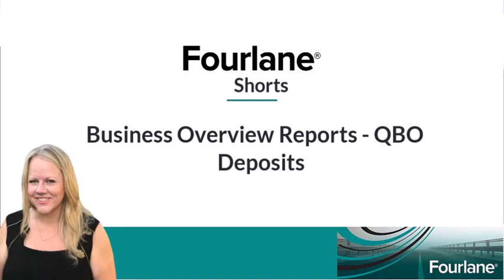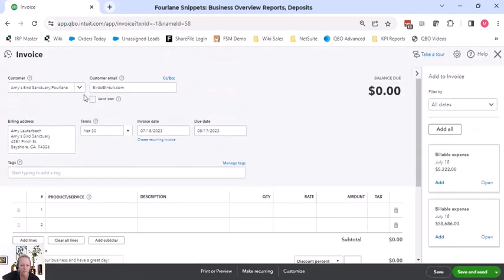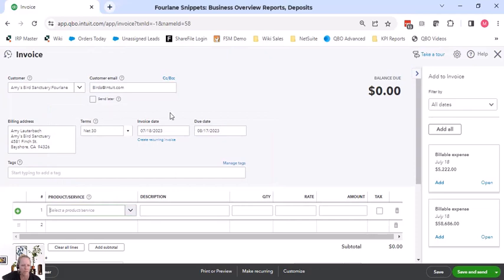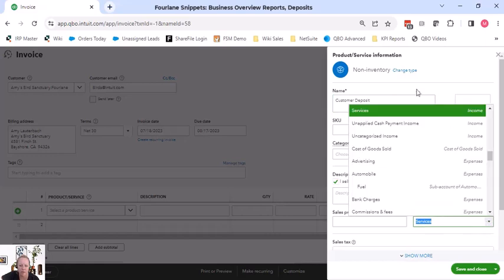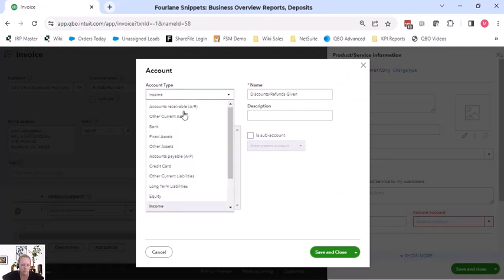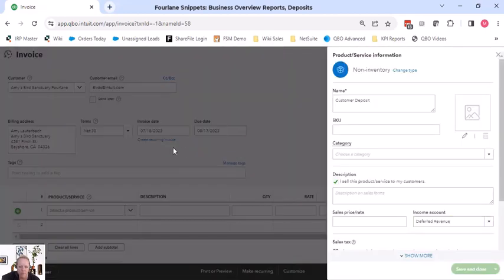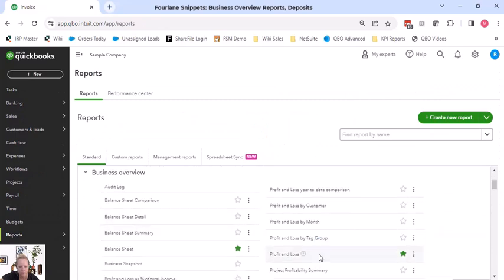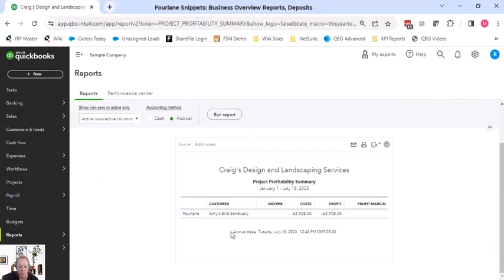Project Profitability Report - Learn QuickBooks - Customize Reports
00:00 Tutorial Markers
00:13 Customer Deposit
00:49 Project Dashboard
01:05 Project Profitability  Report
01:20 Recognize Revenue